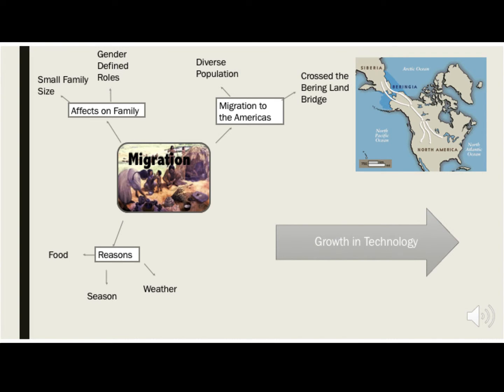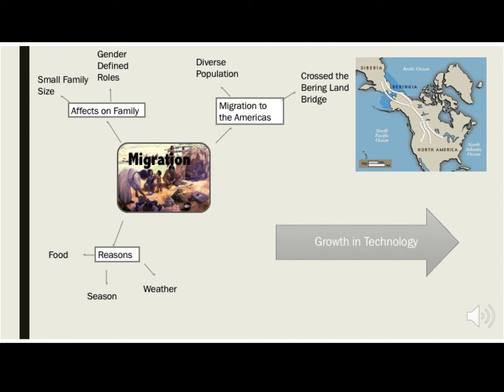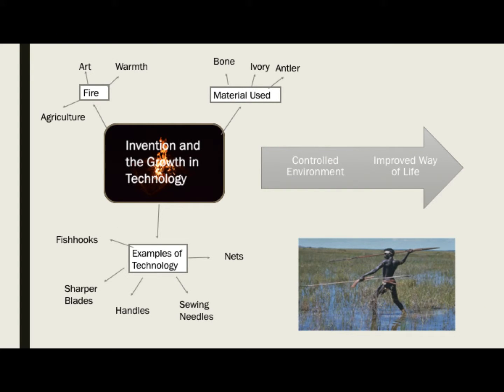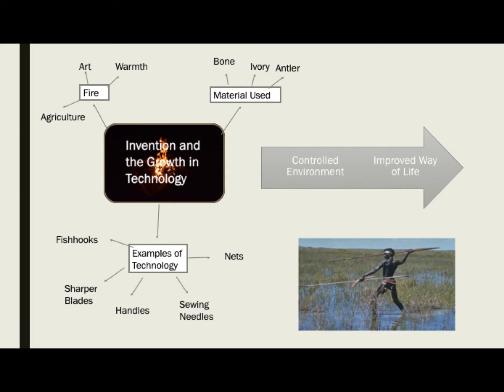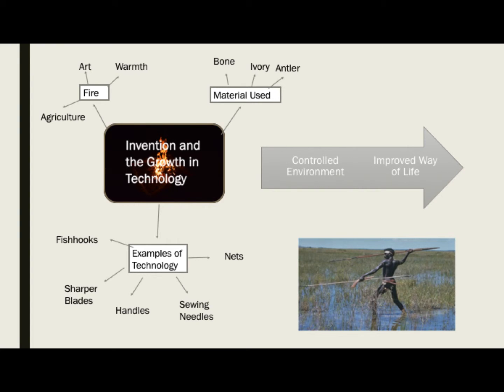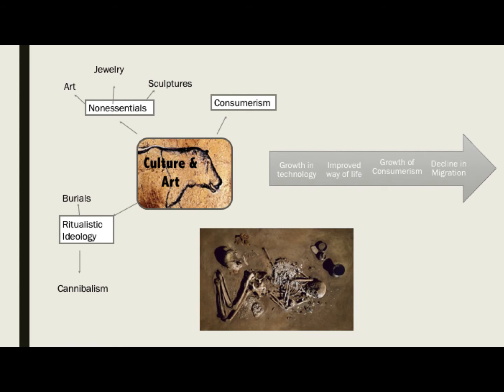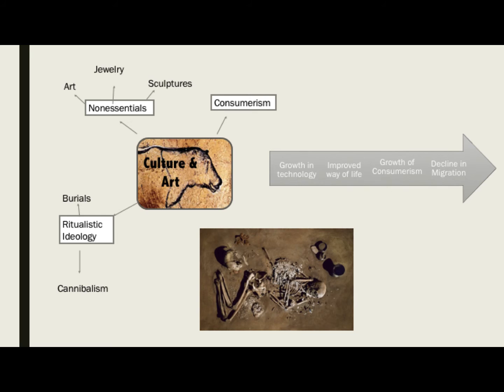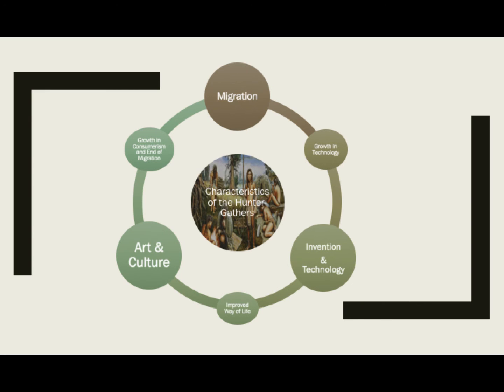Ancient Civilization - Characteristics of the Hunter-Gatherer